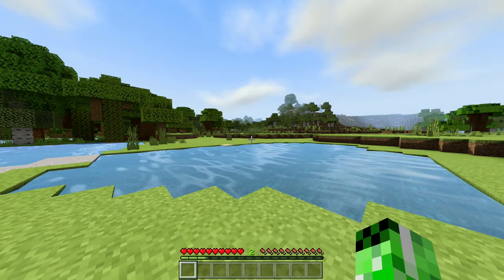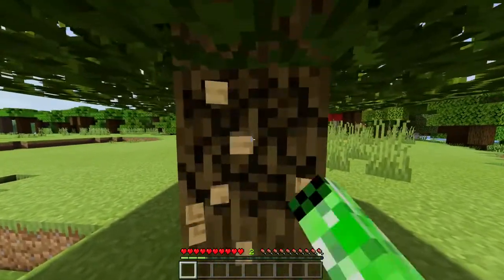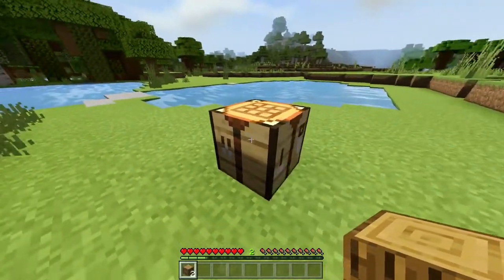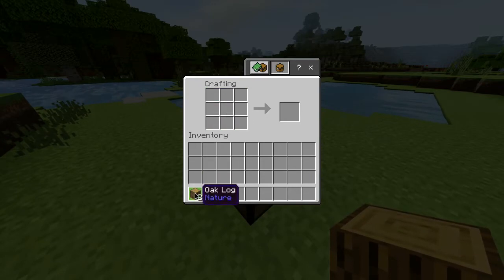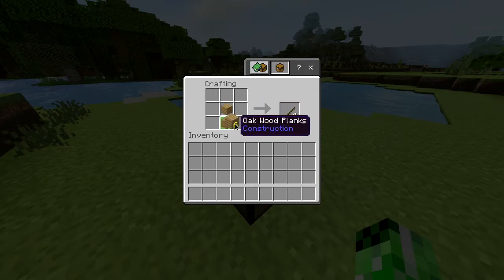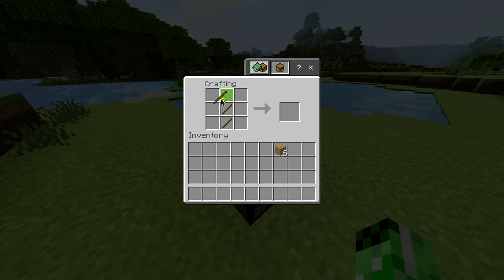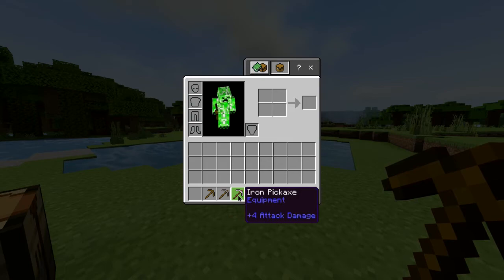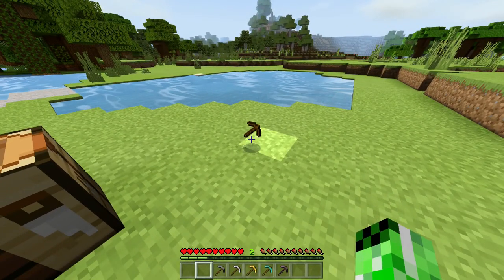Minecraft Wooden pickaxe - Crafting guide - Minecraft Viki - MGN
Step 1: To create a Minecraft wooden pickaxe, collect 2 logs by chopping any tree.

Step 2: Using a crafting table, put the logs in any grid square to create planks.

Step 4: Place two sticks in cells 5 and 8 and three planks in cells 7, 8, 9. This creates a wooden pickaxe in the output box.

Voila! You now have a shiny new Minecraft pickaxe :-)